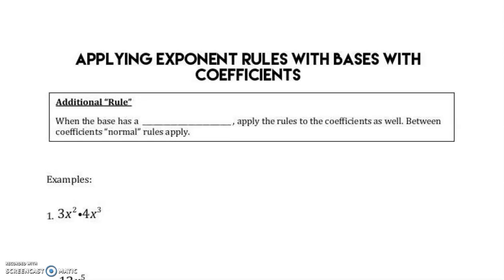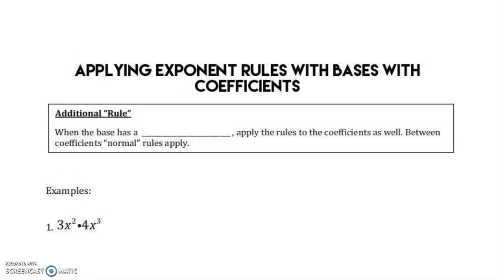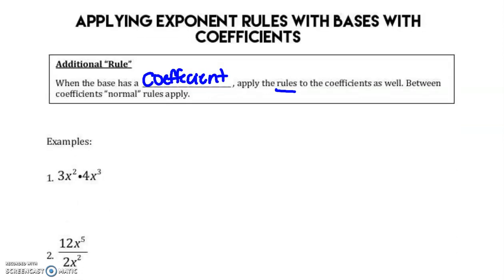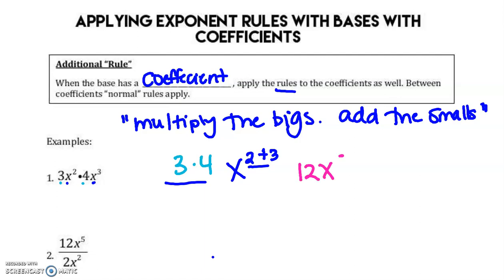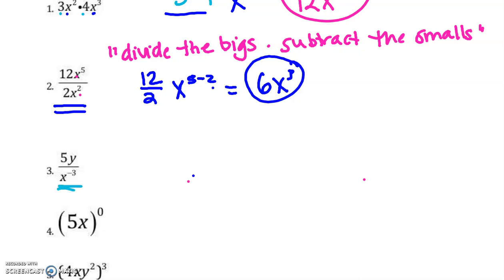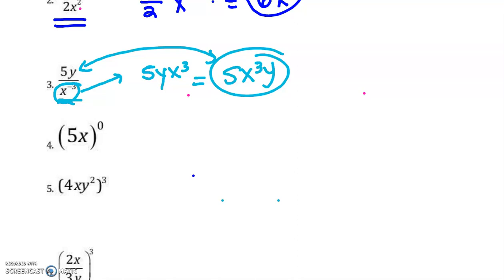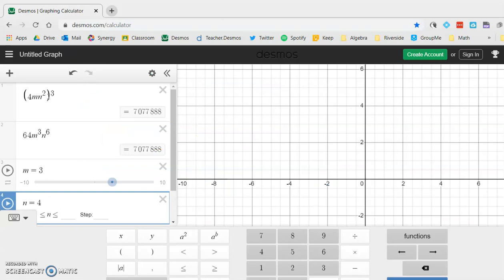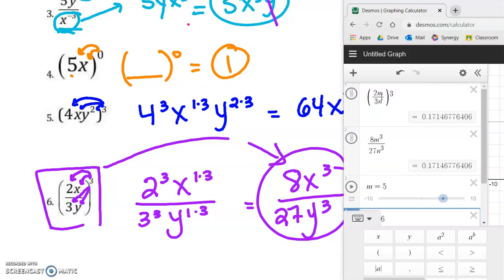Law of Exponents: When Bases Have Coeffecients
Applying the six laws of exponents when the bases also have coeffecients.